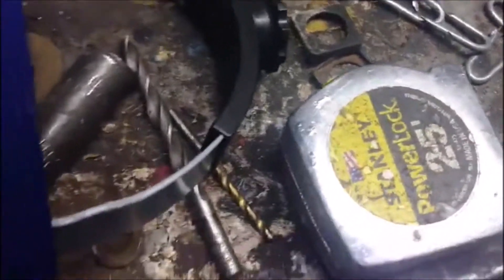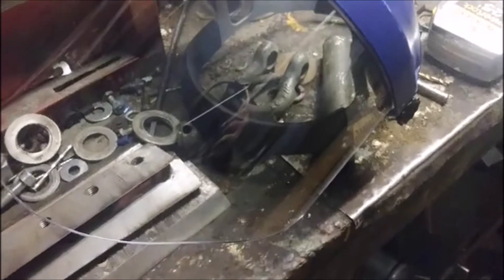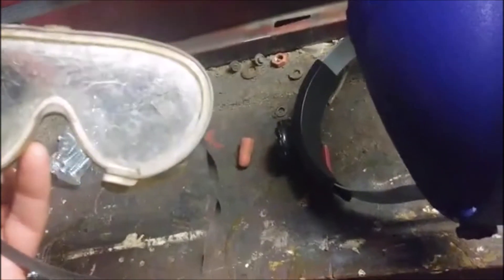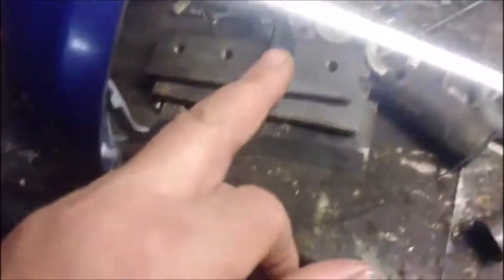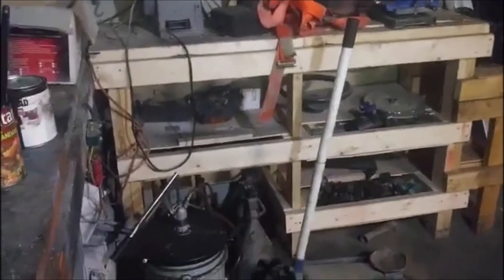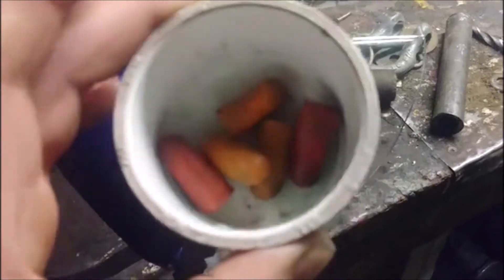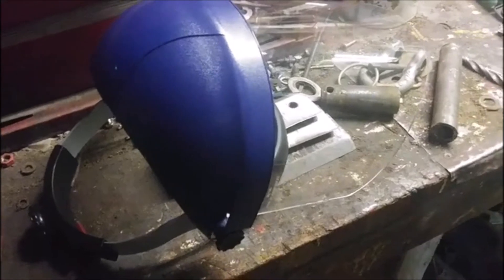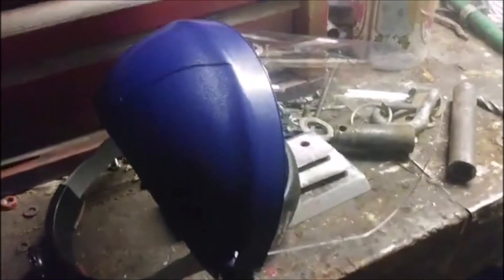New tool in the workshop : Think safety first.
I bought this full face eye protection safety shield a well needed tool .